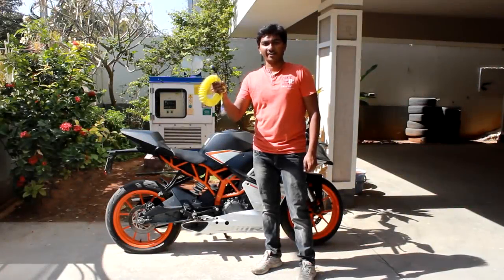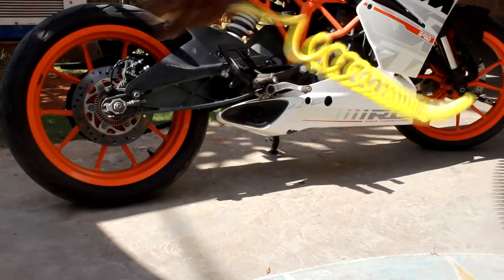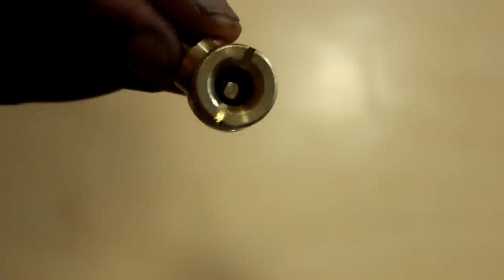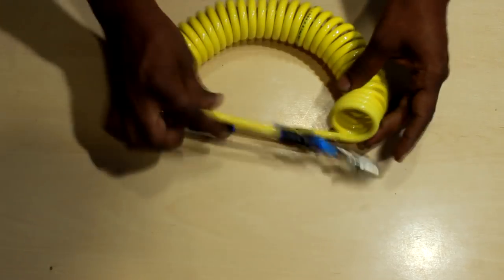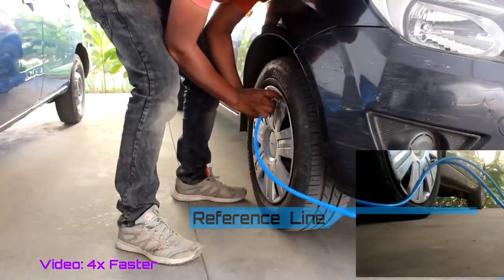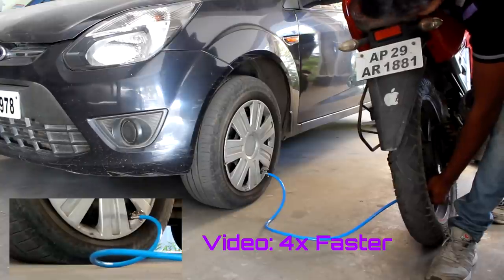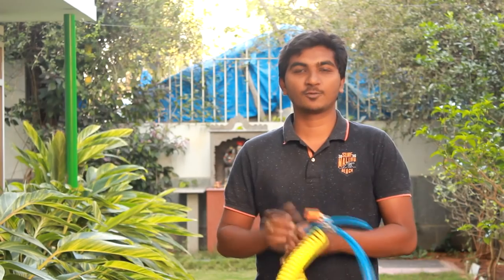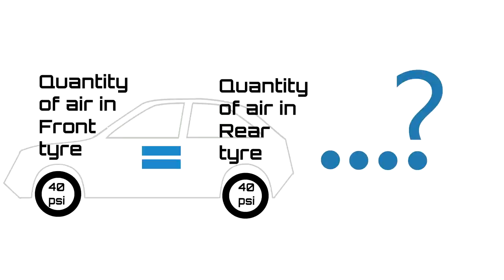Handy Tyre Inflator. Air from other Tyres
I name the device which i made in the video as "air stealer".Earlier we wasted lot of time not even thinking that we have a instant solution with our self. And its time to revolutionize with the air stealer.

This video is about inflating a flat tyre using the pressurised air in the other tyres of the same vehicle or the other vehicle tyres. Inorder to do that we need a pneumatic pipe and air chucks and hose clamps. As shown in the video i made four models of the equipment. According to use and comfort, anyone can make this air steeler and use them at times if the spare tyre is also flat or the jack doesnt work or the you forgot jack at else place. In bikes we dont have a spare tyre. If one of the tyre is flat we can use the air in the other tyres and inflate the flat tyre and thus reach slowely to the nearby pitstop or air filling station. With this air steeler we can go to anyplace and if the tyres are flat we need not to worry. Earlier we used to change the tyres with the help of the jack. But women drivers feel it difficult to change tyres and its very useful to them.

Generally a tubeless tyre doesnt go flat less then 5psi air in it. But if there is a leak in any earlier punctures they become completely flat. So an equipment like air steeler is all necessary in any car or vehicle. This air steeler can be used between any tyres, like car to car, bike to car , car to bike, Bicycle to car , car to bicycle , truck to car, between the same vehicles.

Timecodes
0:00 Introduction to the product
0:20 Using the handy tyre inflator
1:00 Making the handy tyre inflator
2:00 How to store
2:10 using the inflator across all vehicles